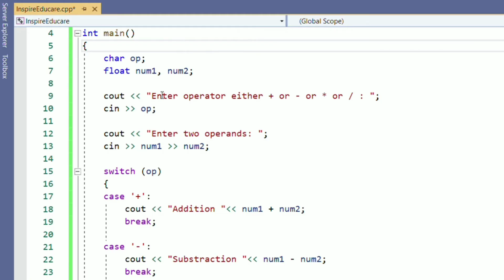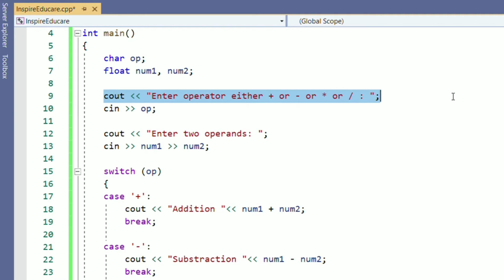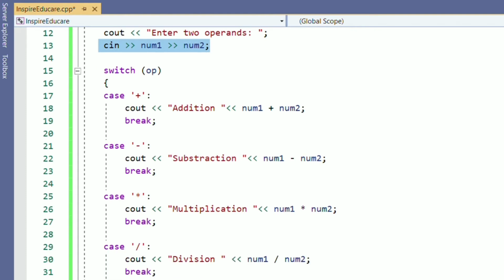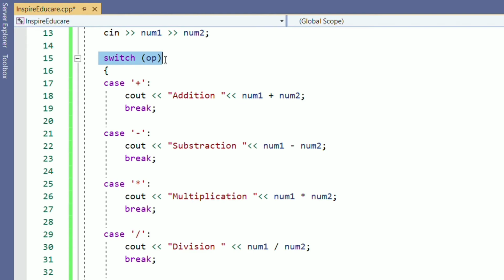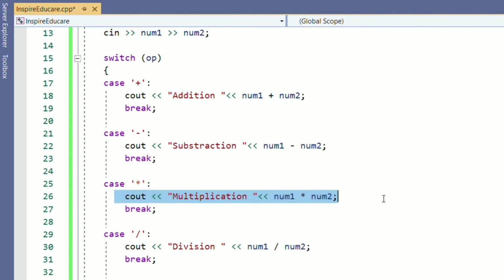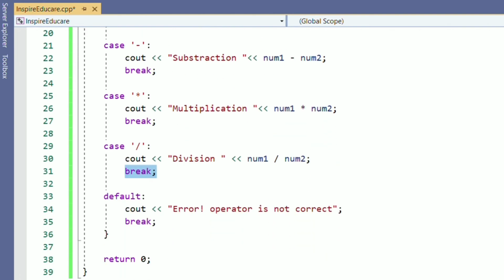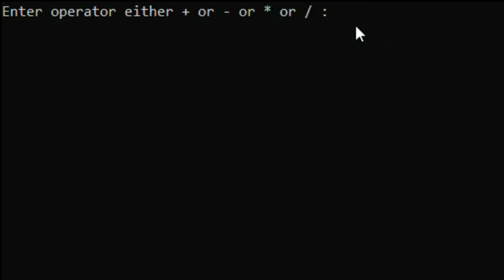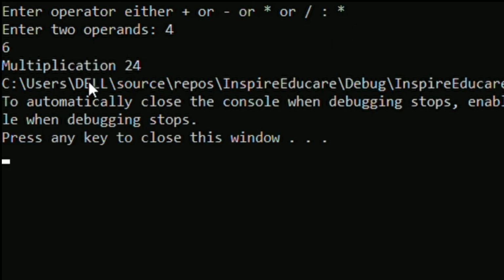Simple Calculator C++ Program using switch Statement || C++ By INSPIRE EDUCARE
Simple Calculator Using C++

Happy Learning